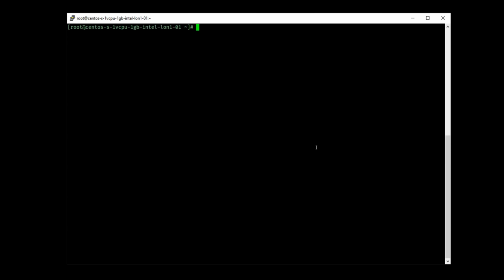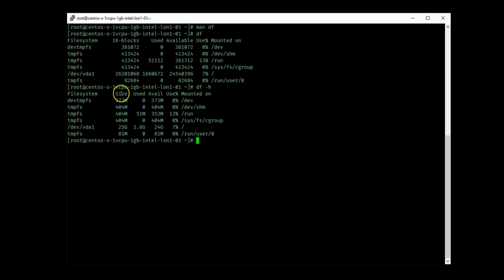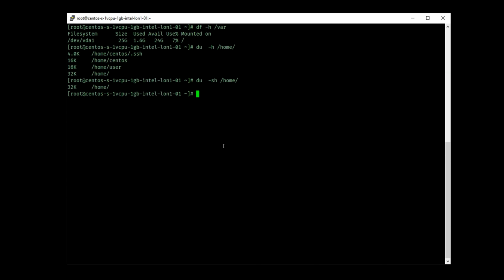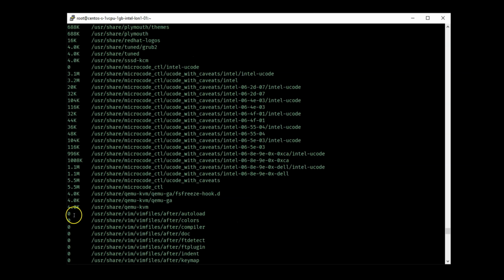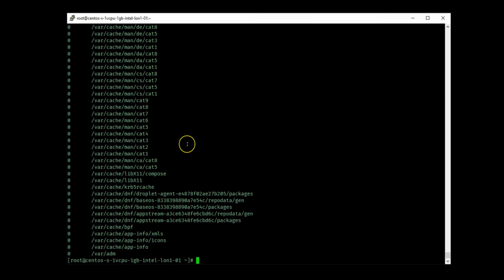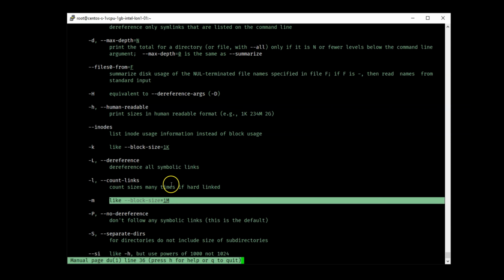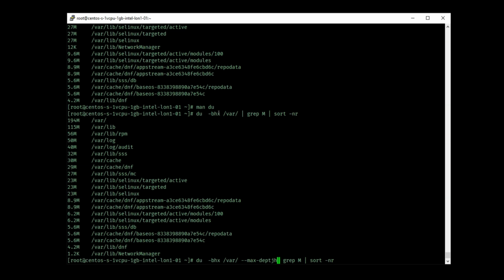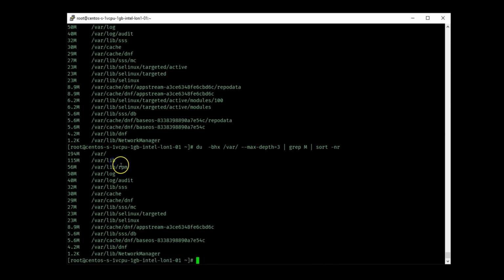Linux Disk Usage [7 Minutes]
Linux Disk Usage
All Linux Distributions have the same commands to find disk usage.
In this video, we will cover the most ocmmon switch or options or flags what ever you call it to use while using the df  and du commands.